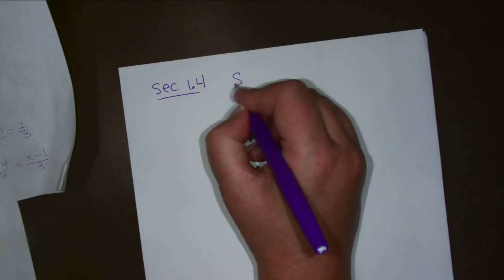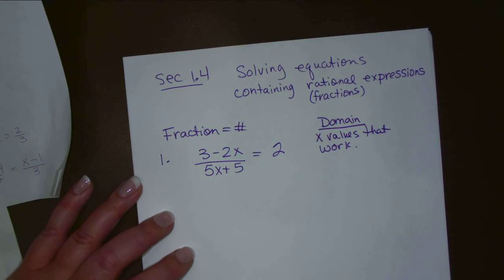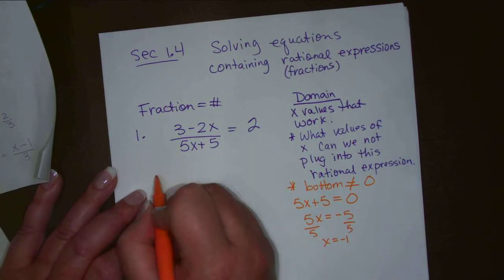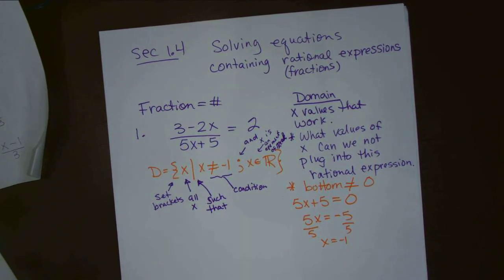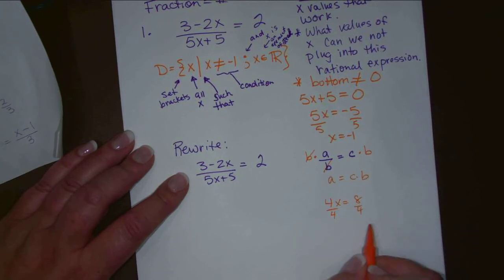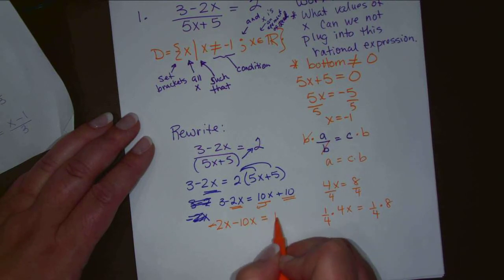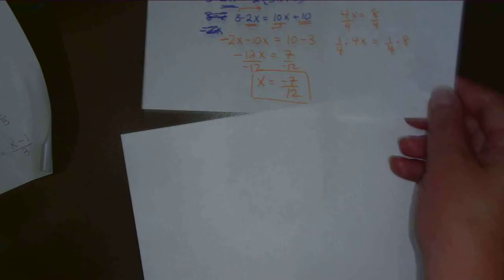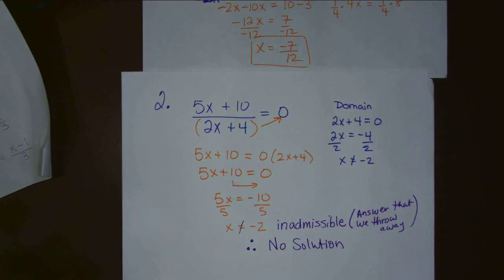sec 1 4 solving equations involving rational expressions